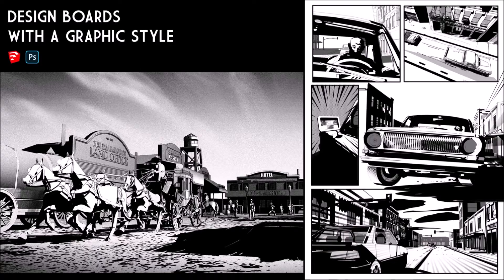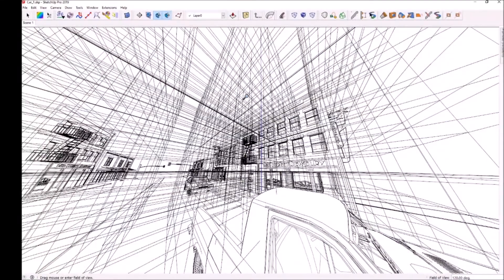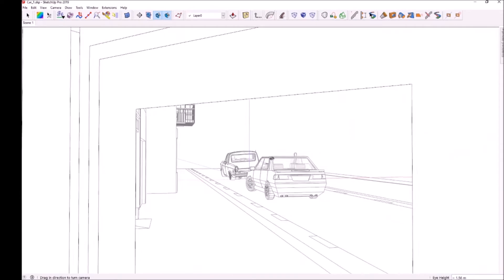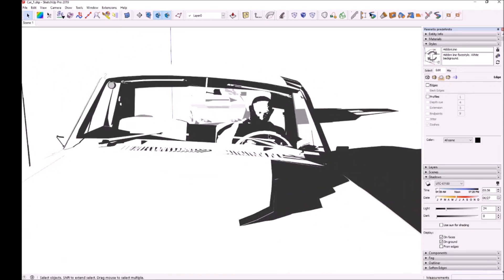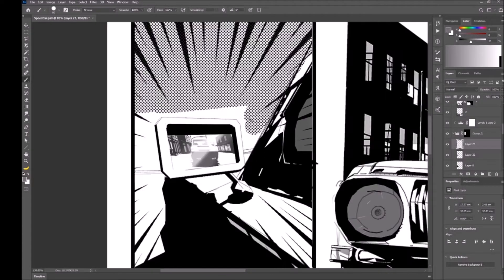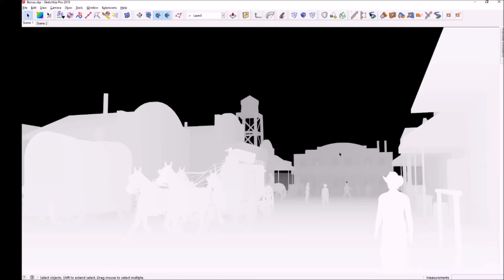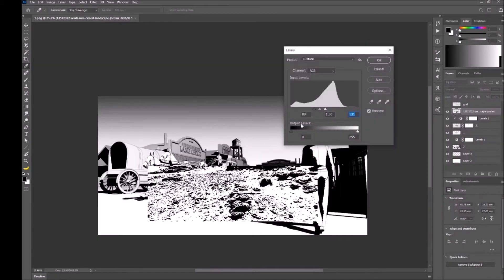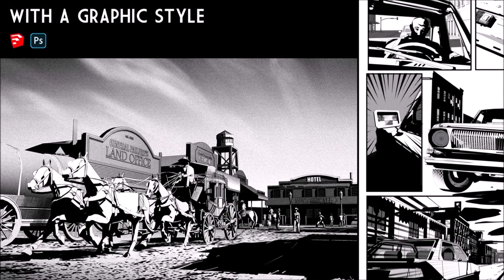DESIGN BOARDS WITH A GRAPHIC STYLE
This tutorial requires Sketchup (you can use the free version online if you don't own a copy) and Photoshop or an equal program.
You will get 20 narrated video, the final PSD file, JPG of the final picture and the photoshop brush I use during the tutorial.